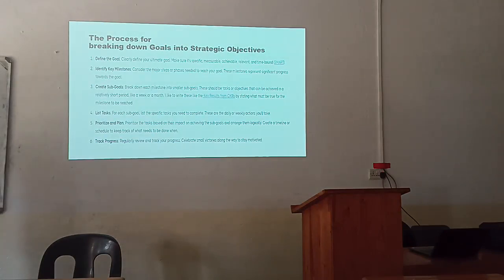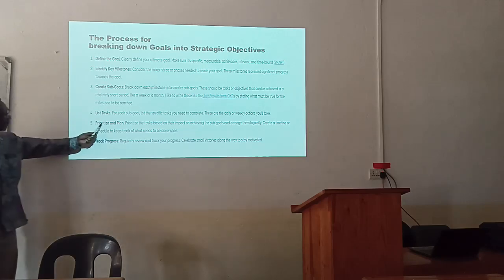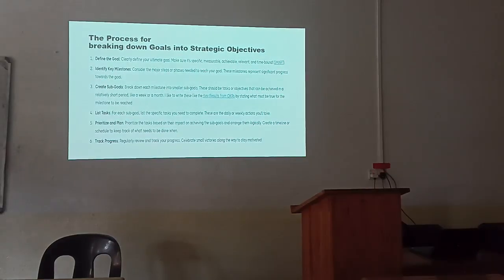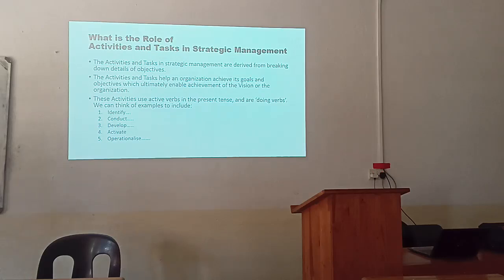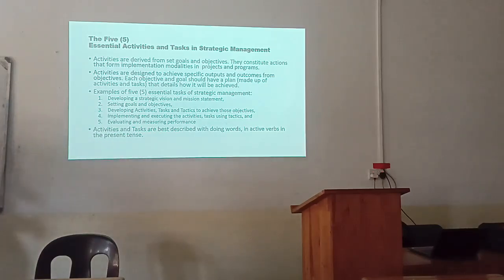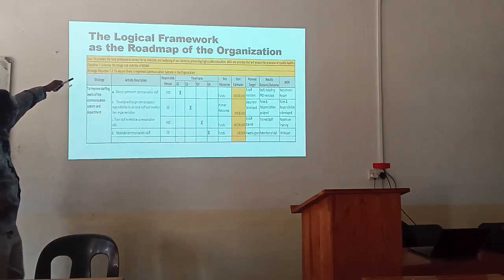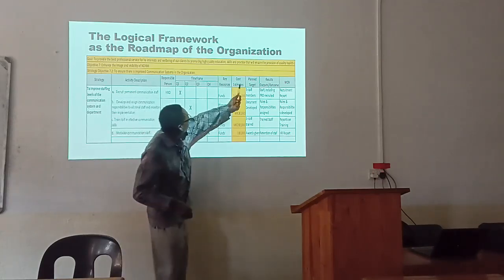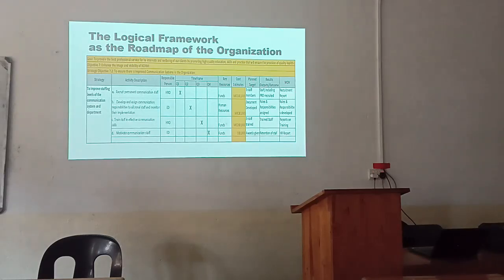Strategic Management 22nd October 2024 Class part 2